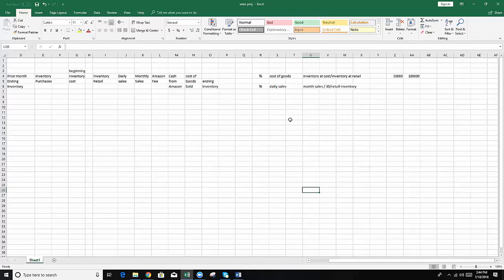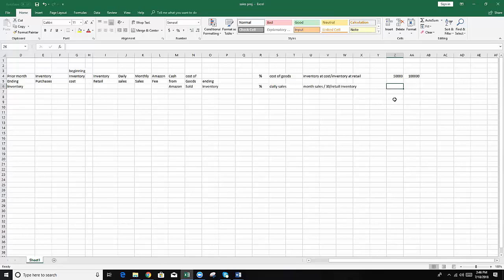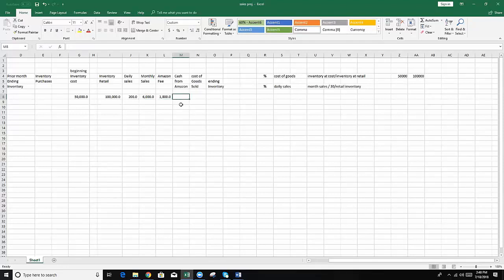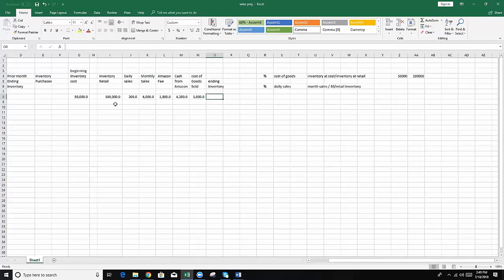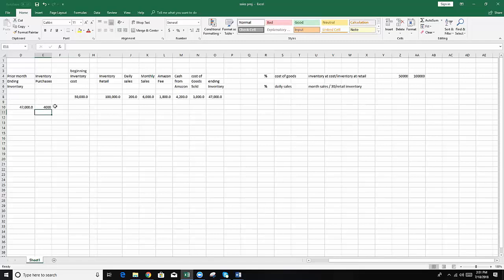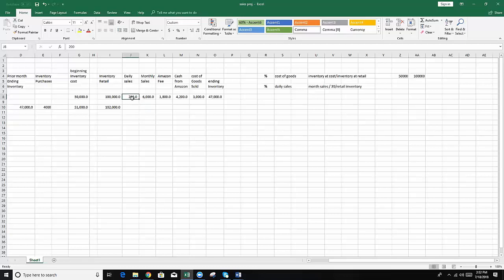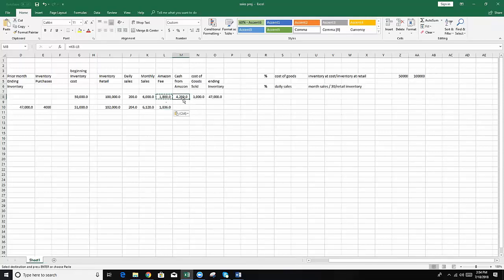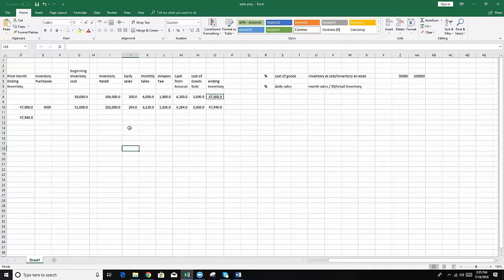Income Projection Tool for amazon sellers